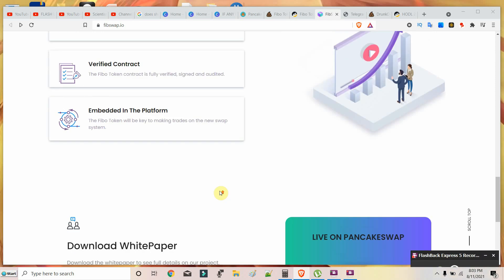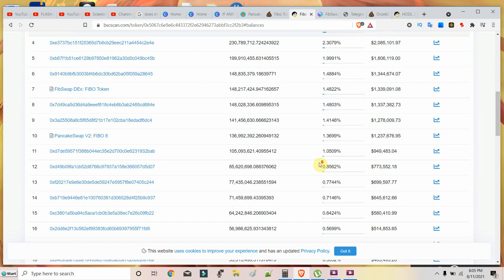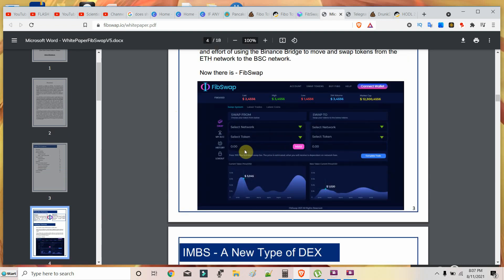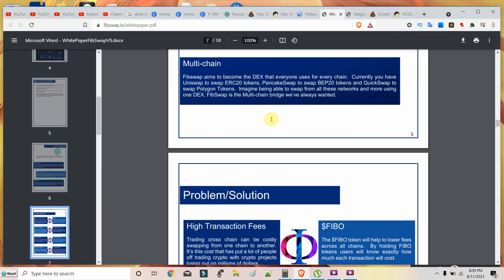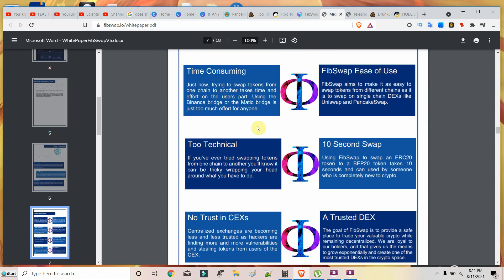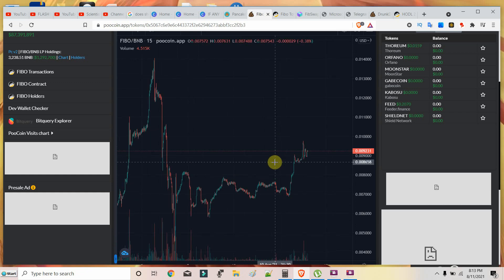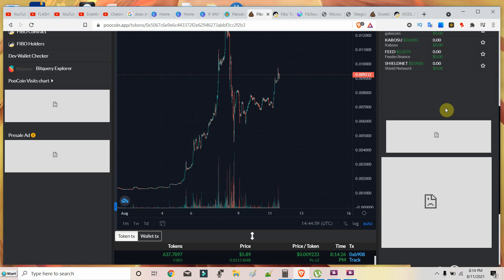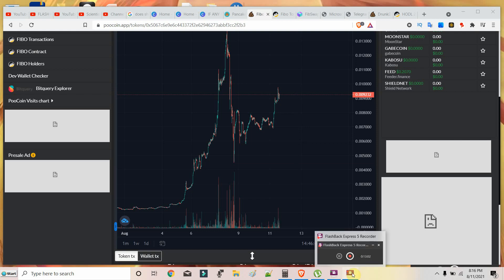FIBSWAP TOKENS GETTING MANIPULATED BY WHALES AND WHAT YOU CAN DO FOR $FIBO TOKEN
There's a big manipulation going on fibswap token, but if you're fundamental investor or beginner crypto investor know that fibswap is a fundamental token, so dont worry if whale manipulation is going on because at the end of the day your fiboswap token will only keep increasing in your wallet. So HODL FIBO TOKEN and EARN MORE FIBO TOKEN. But if you want more then keep looking at the video for the answer .

DEX LAUNCH DATE IS 20TH AUGUST